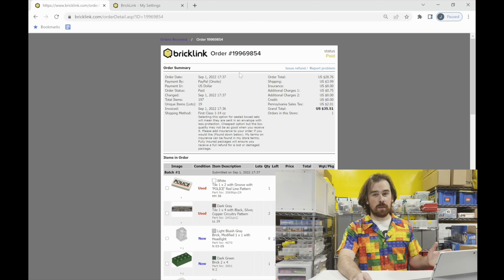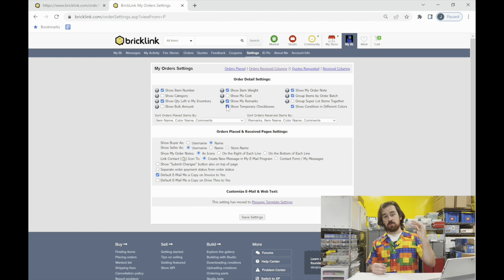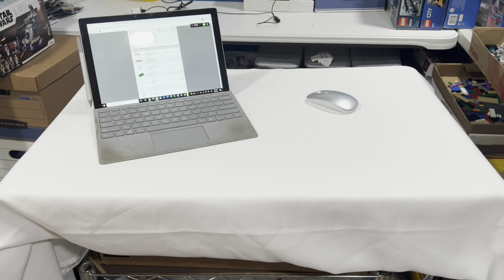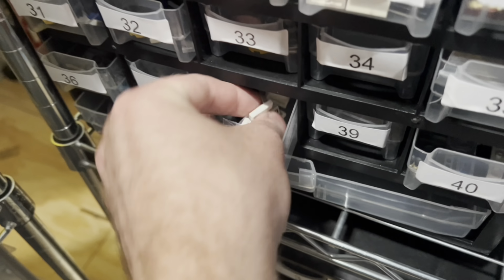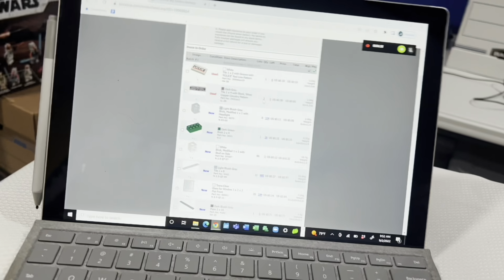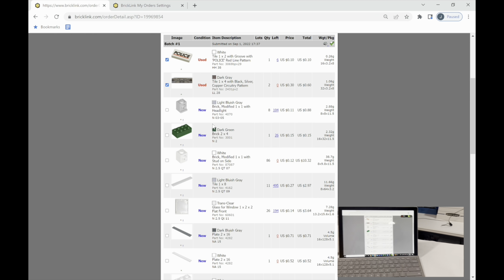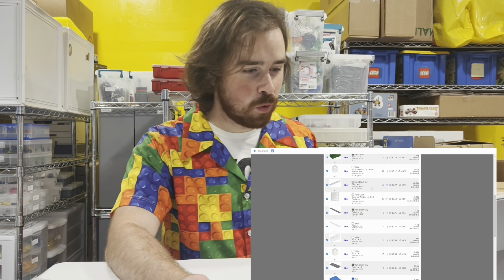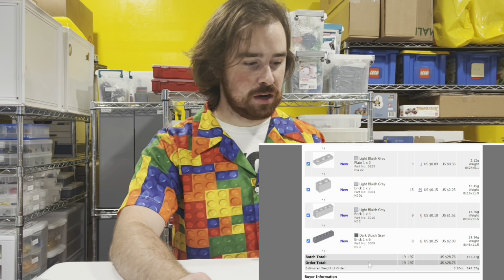How to Pull a Bricklink Order - Episode 013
In this video, I give you some tips on how to layout your Bricklink order page to increase your store efficiency. I talk about store layout and pull a real order that I received. I hope this helps you and that you enjoy the video:)